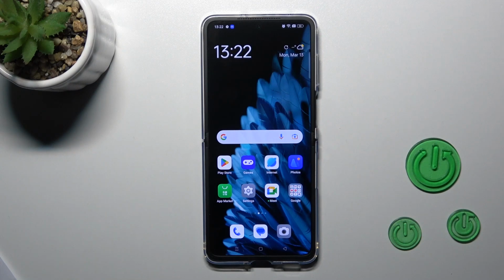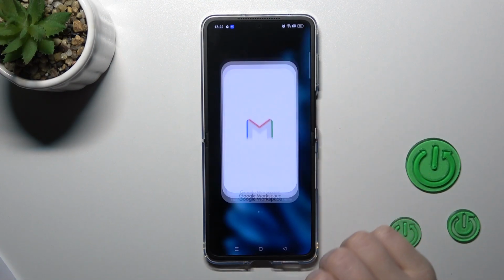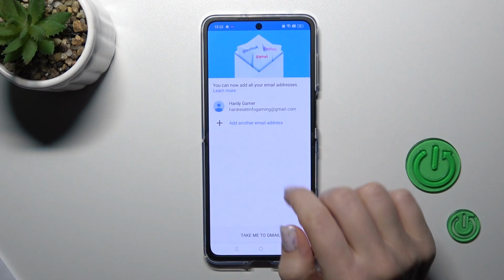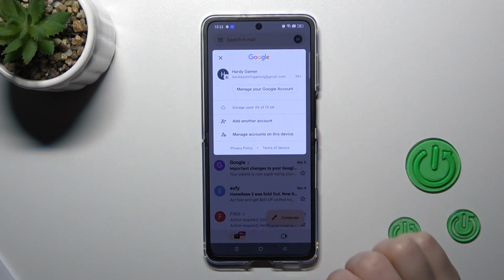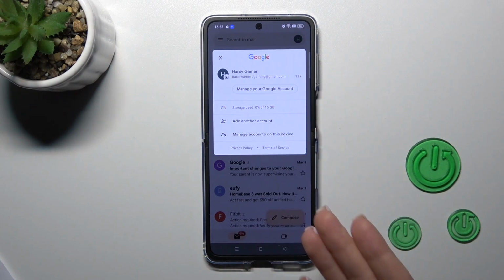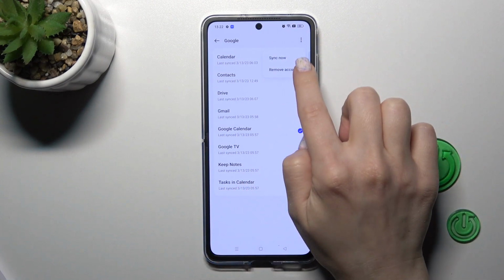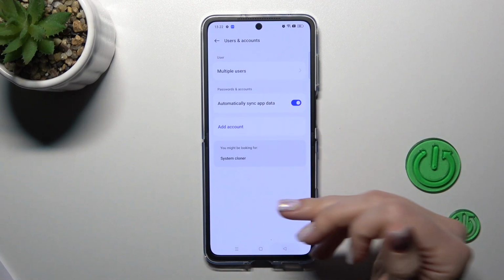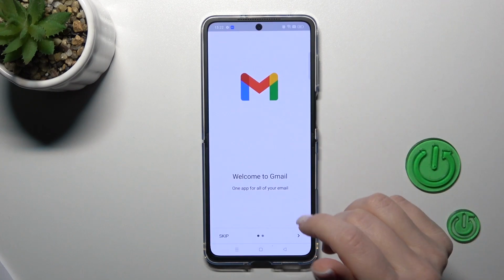How to Sign Out of Google Account on a OPPO Find N2 Flip - Unlink a Gmail Account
In this step-by-step tutorial, you'll learn how to remove a Google account from your OPPO Find N2 Flip. Whether you're selling your device or just want to start fresh, removing your Google account is an essential first step. Our expert guide will take you through the process, from accessing your device's settings to navigating the Google account removal menu. We'll also show you how to back up your important data before removing your account, so you won't lose any important files or contacts. With our easy-to-follow instructions, you'll have your OPPO Find N2 Flip Google account free in no time.

How to log out of a Gmail account on an OPPO Find N2 Flip? How to sign out of a Gmail account on an OPPO Find N2 Flip? How to remove a Google account on an OPPO Find N2 Flip?